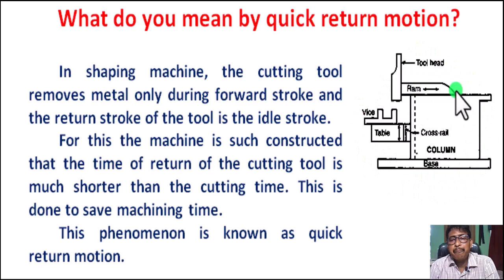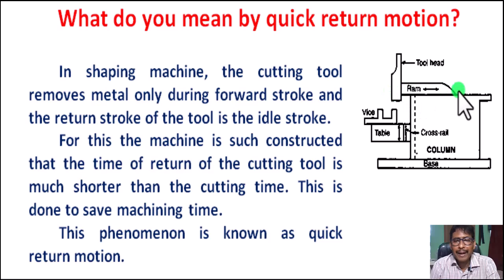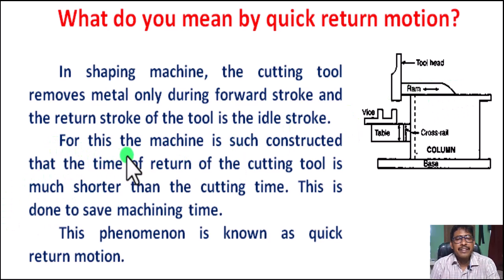Shaper Machine | Quick Return Mechanism in Shaping Machine | Shaper Quick Return Motion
In this tutorial students can learn “Shaper Machine | Quick Return Mechanism in Shaping Machine | Shaper Quick Return Motion”

quick return mechanism in shaping machine
explain with sketch quick return mechanism used in shaping machine
quick return mechanism is used in shaping machine
explain quick return mechanism in shaper machine
which type of mechanism is used in shaper machine